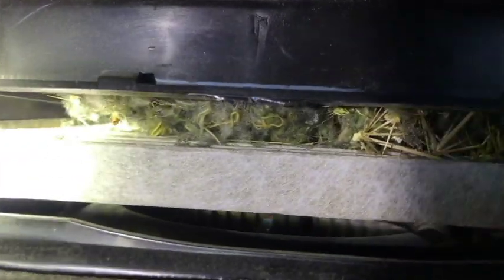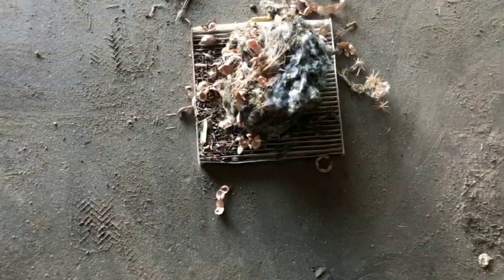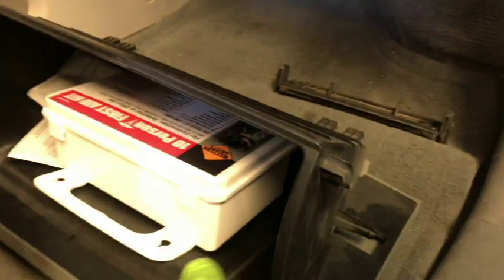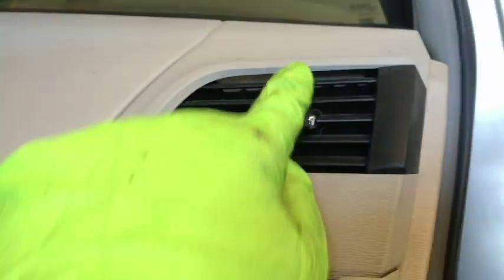WHY YOU SHOULD CHECK YOUR CABIN AIR FILTER MORE OFTEN!!!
Let's be honest with ourselves here. How often do we check our Cabin Air Filter? Does our Vehicle even have one? Where are they usually located? What happen's if I neglect to check my Cabin Air Filter? Let's talk about it.